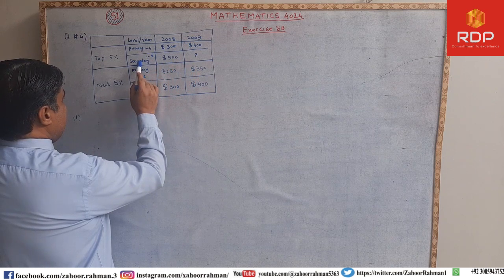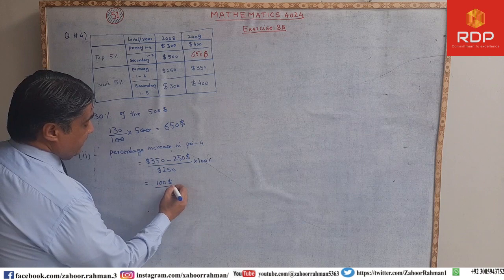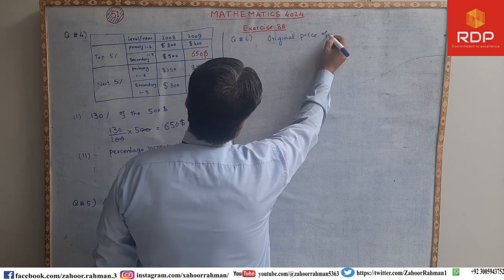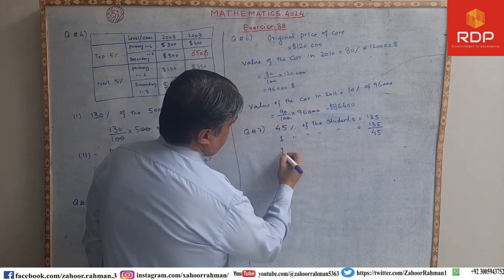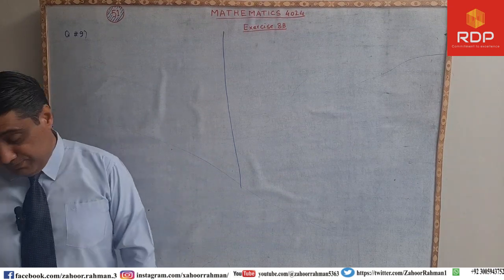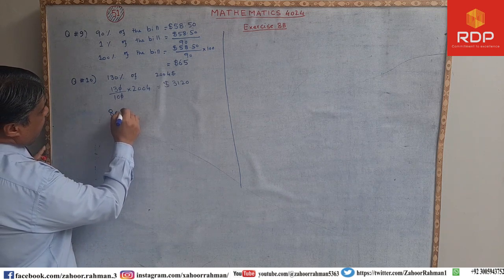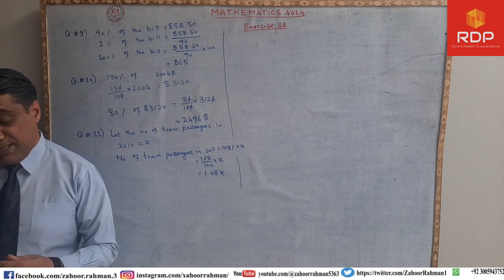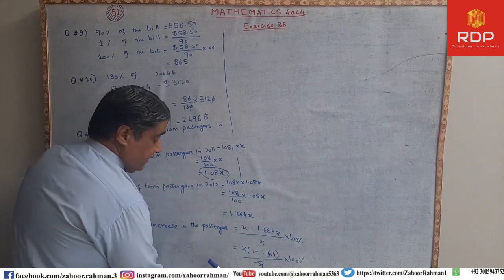Reverse Percentages | Maths | IGCSE | GCSE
Reverse percentages are really fun. If you find a value after calculation in forward percentage, then the reverse process is also possible. How? See this video and learn the technique